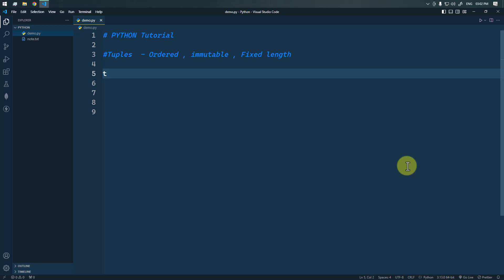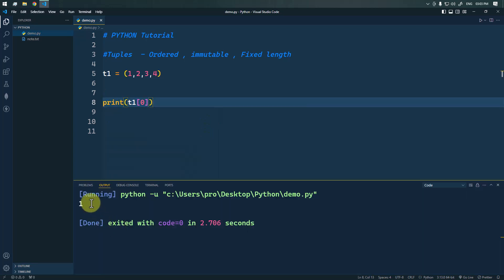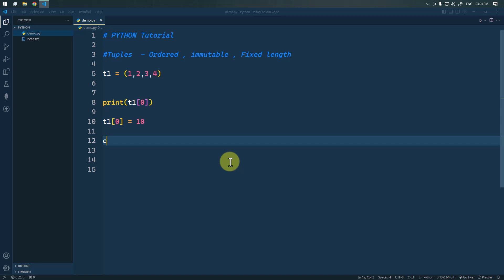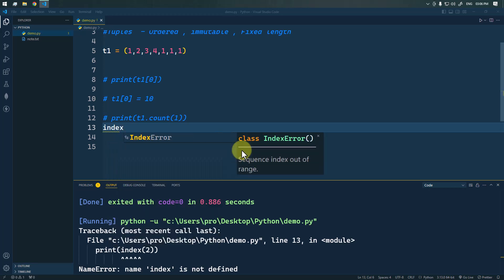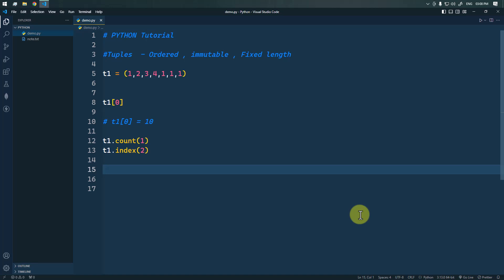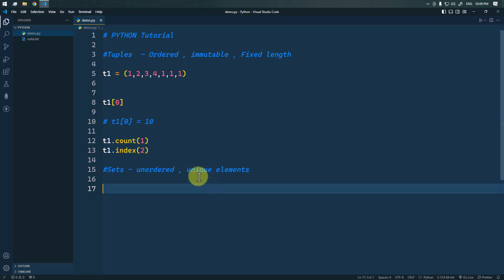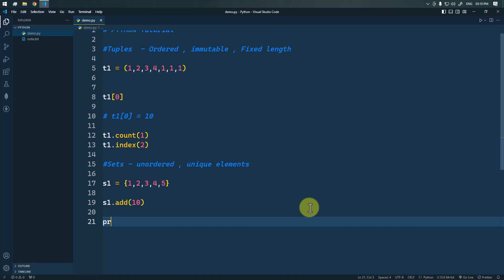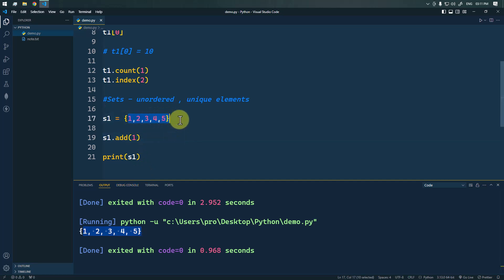09 - Tuples & Sets in Python | Python Tutorial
Tuples are ordered, immutable collections, ideal for fixed data that doesn’t change, accessed by index.
Sets are unordered, mutable collections of unique elements, best for fast membership testing and unique item storage.

📝 Timestamps:
0:00 - Tuples in Python
1:33 - Methods in Tuple
2:32 - Sets in Python
3:16 - Methods in Set
5:17  - Conclusion